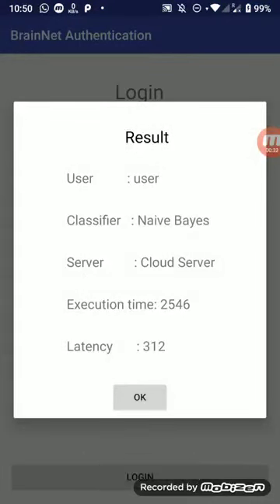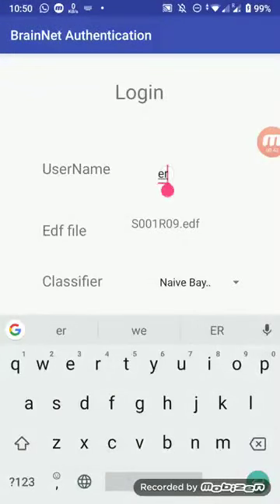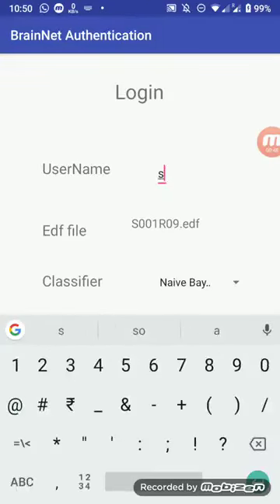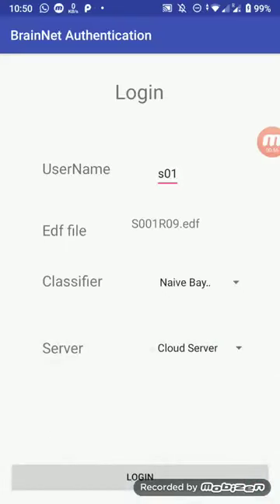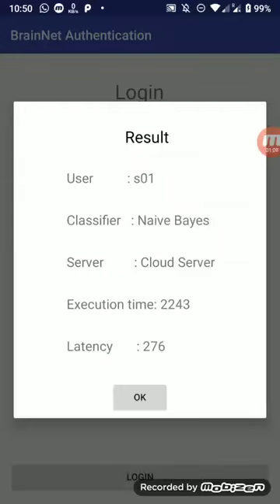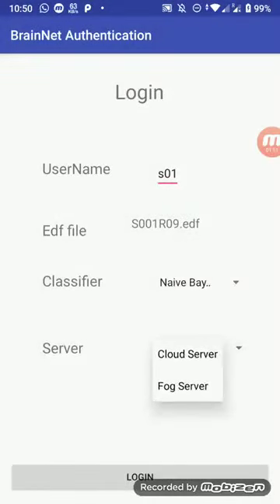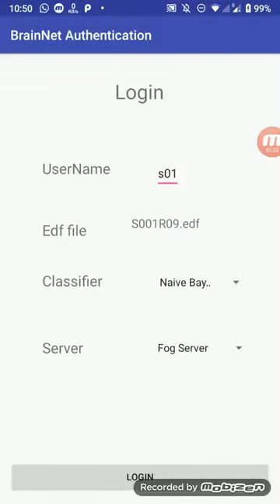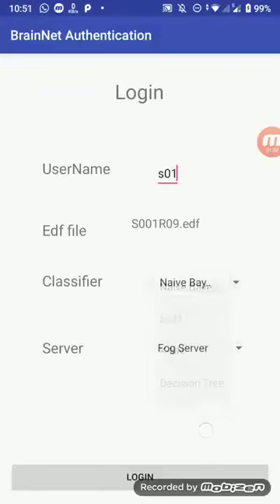Mobile-computing brain net